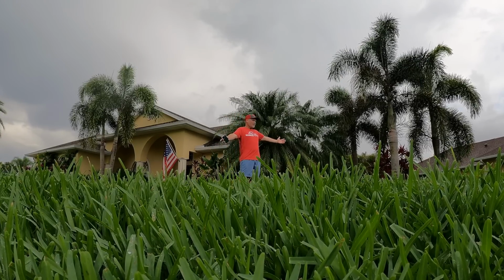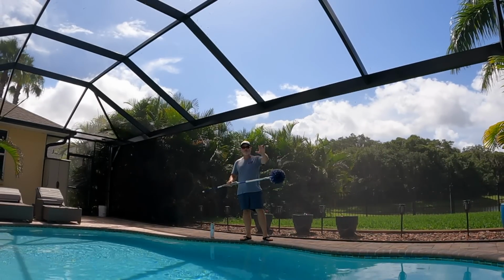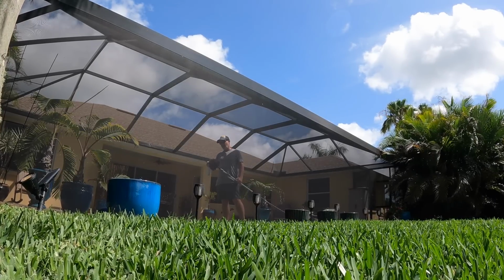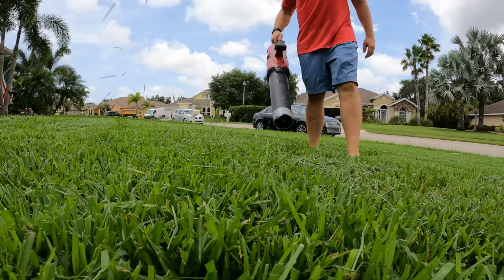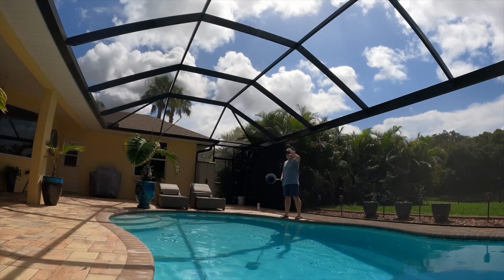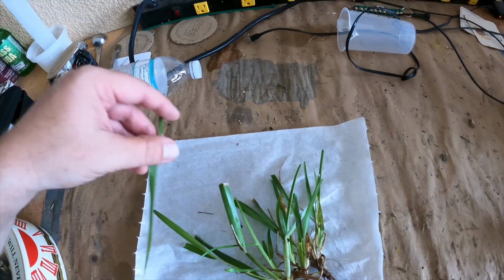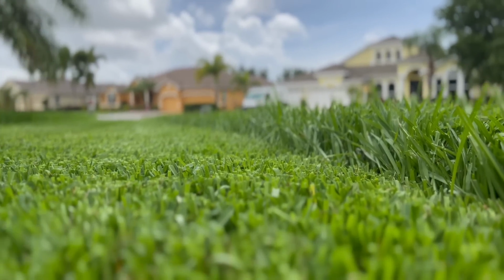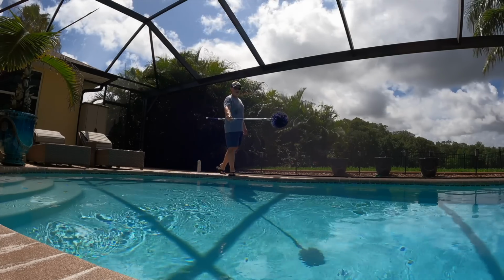How To Tame an Overgrown Lawn (No Residual Damage)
How to mow a lawn that has been overgrown and not damage it.
How To Tame And Overgrown Lawn
Mowing tips for those of us who miss a mow and our lawns get overgrown, especially St Augustine during the rainy season in Florida

00:00 Overgrown St Augustine
00:17 Why My Lawn Is Over Grown
01:29 How To Tame An Overgrown Lawn
01:59 Sharpen Mower Blade
02:10 Bag Clippings If Possible
03:05 How To Cut Higher With Toro Super Recycler
05:07 Will Cutting Overgrown Lawn Harm It?
06:08 The Chunk Blowing Matters Most
07:46 Floratam St Augustine Is More Forgiving
11:47 Get Rid Of Spiders In Pool Cage